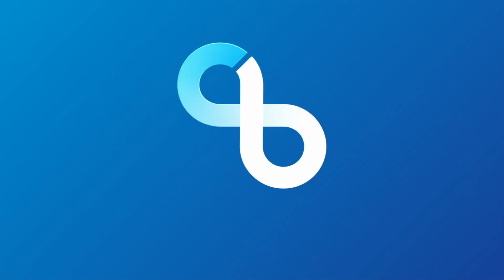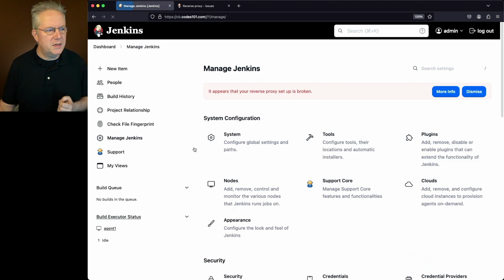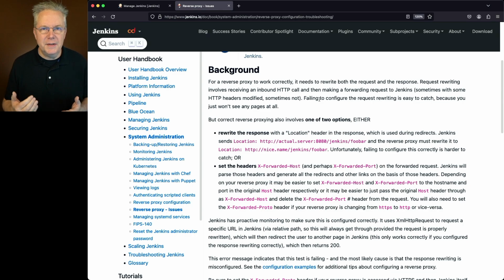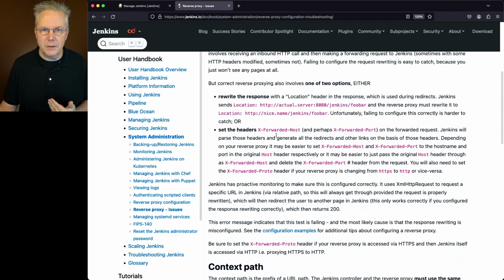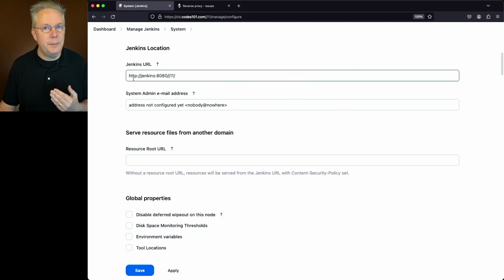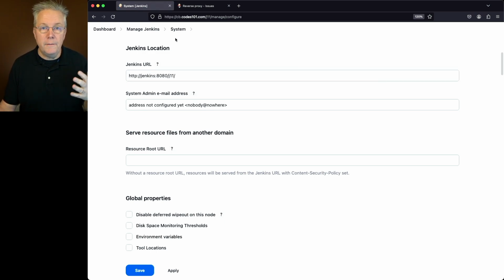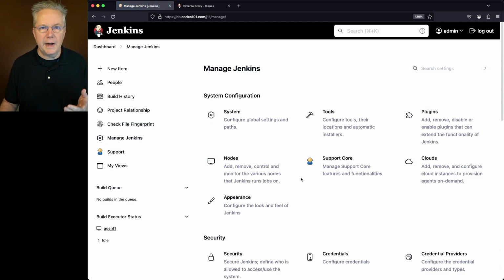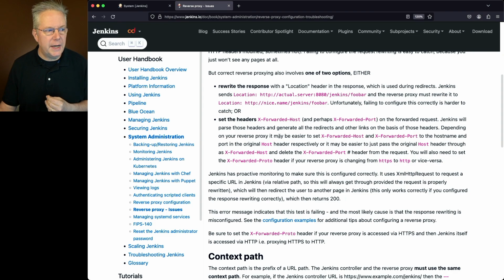Why Does Jenkins Complain That My Reverse Proxy Setup Is Broken?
Timecodes ⏱:

00:00 Introduction
00:06 Starting point
00:11 Review the controller
00:29 Review the Reverse Proxy Issues documentation
01:03 Change the Jenkins URL to match the URL in the browser
01:59 What to do if the URLs matched